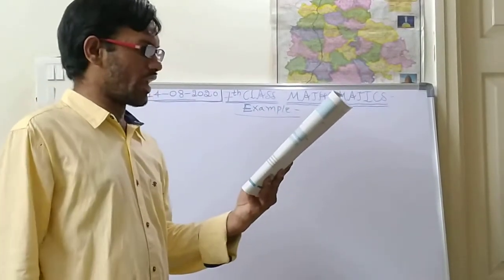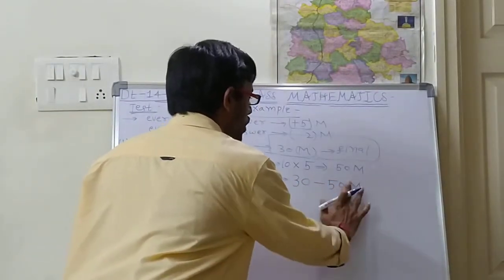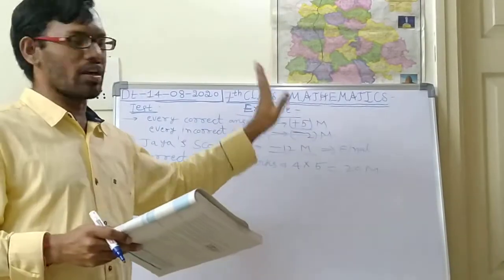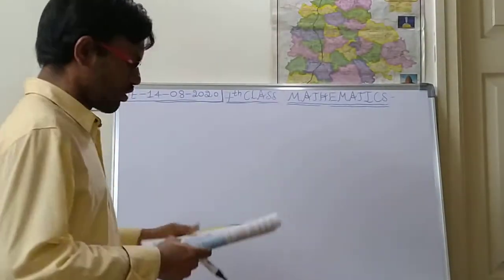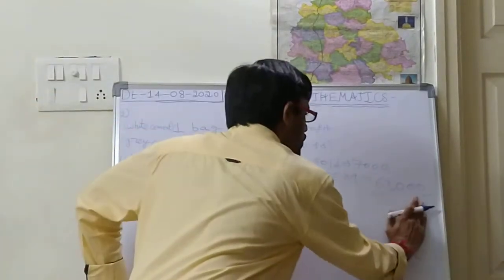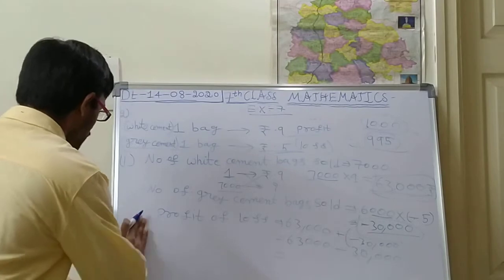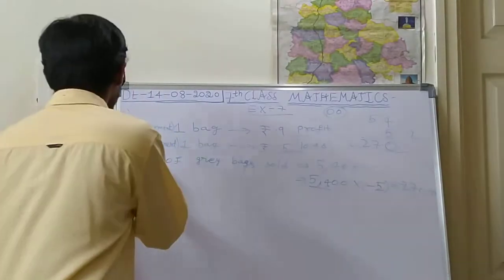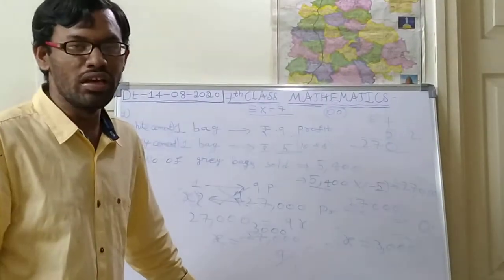7th Mathematics Chapter 1 part 16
Explanation of another type of word problems and Concluding Chapter 1